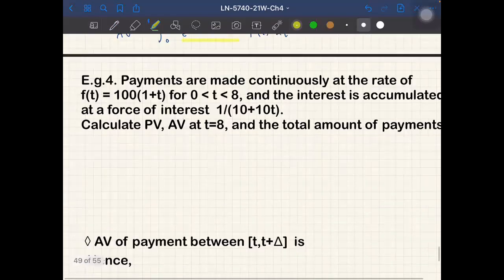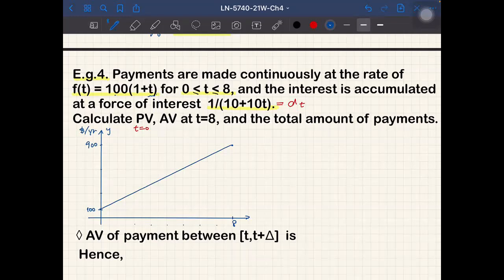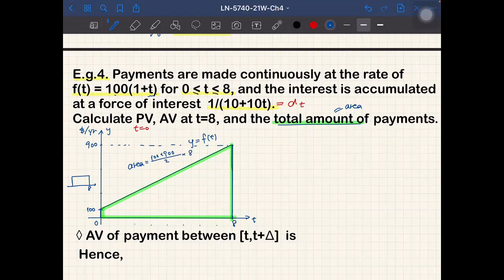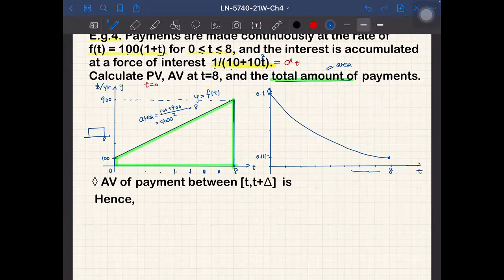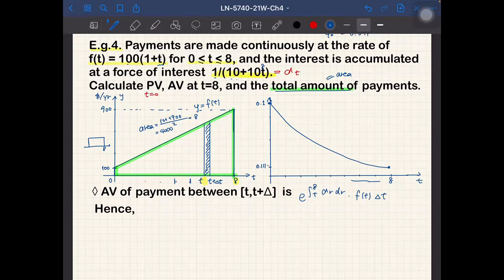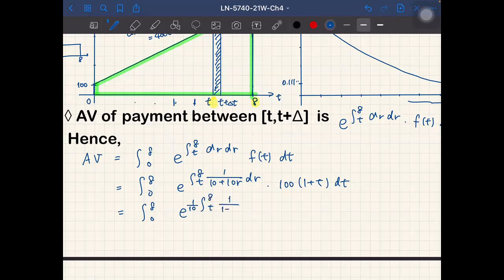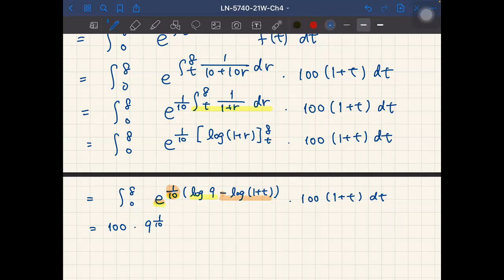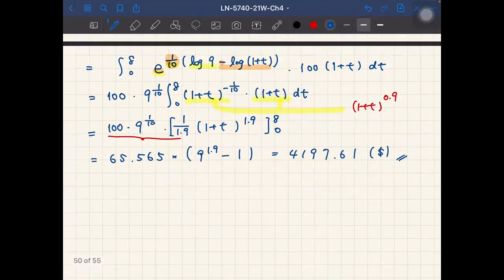5740-21W-03-02-3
4.k Continous Varying Annuities - Example 4
Do Quiz-03-02-3. Due on Friday 3/5.